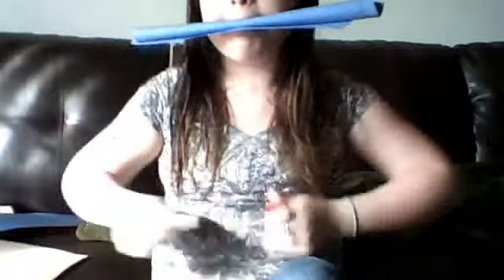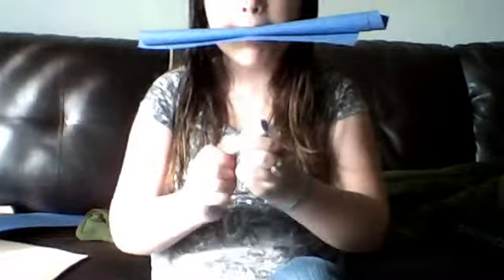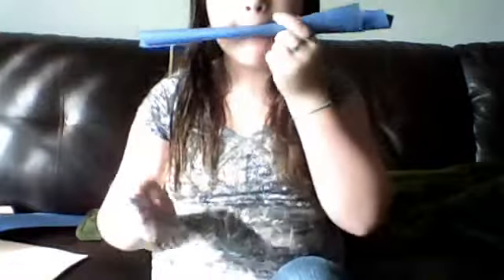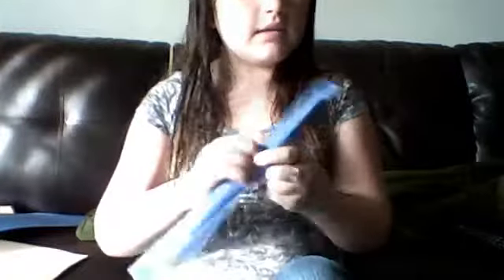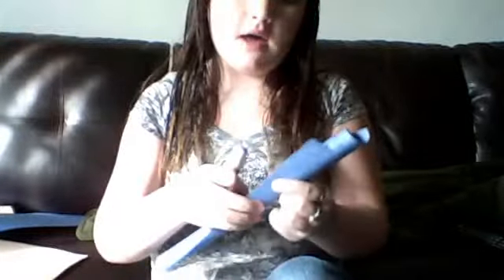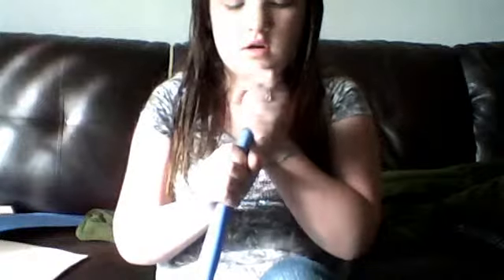how to make chineas hand chufs